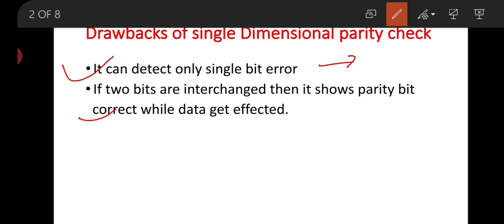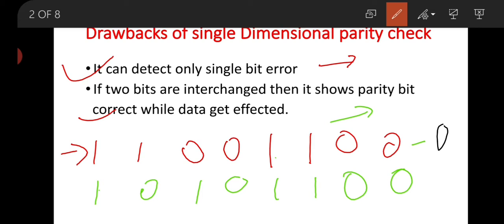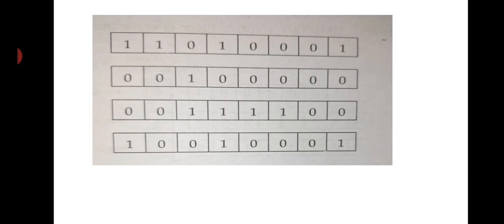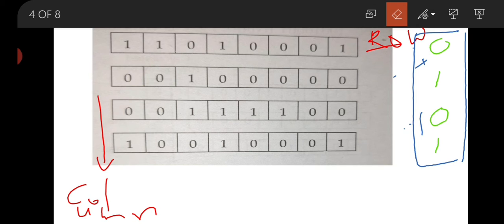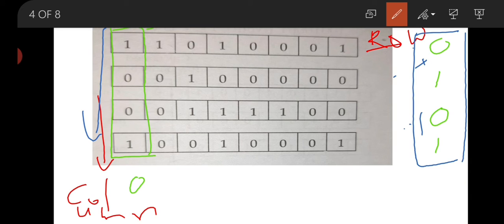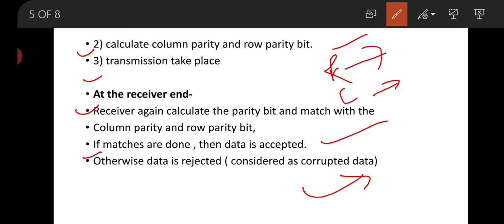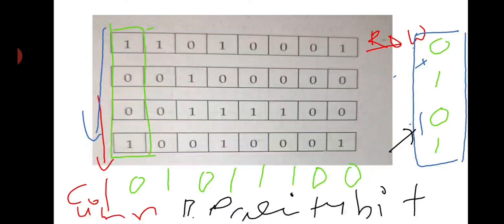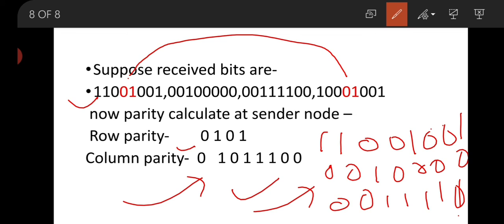Two Dimensional parity check is explained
This video includes Drawbacks of single parity check
And Mechanism of Two Dimensional parity check